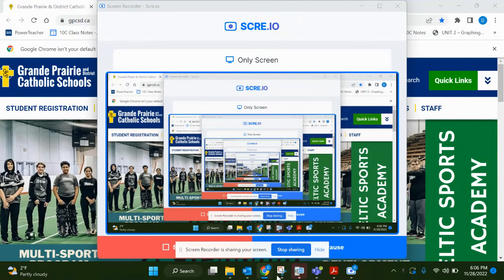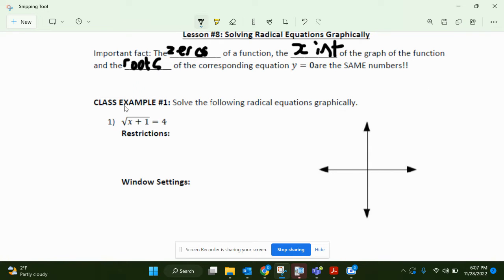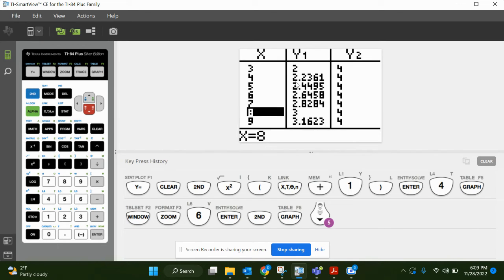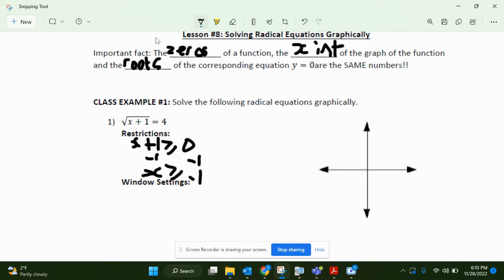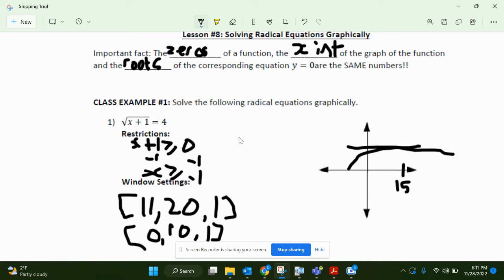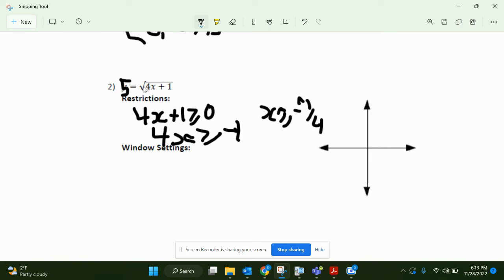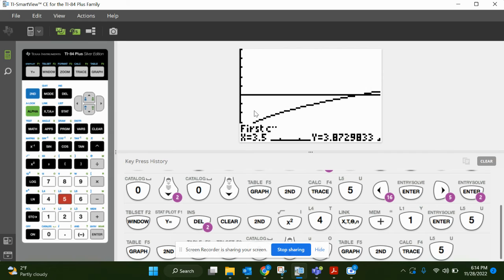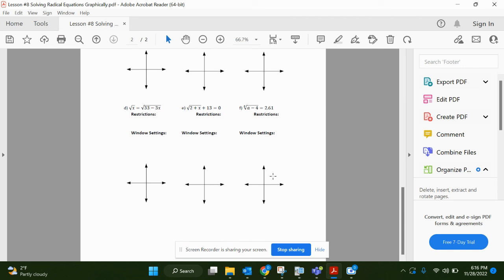Solving Radicals by Graphing